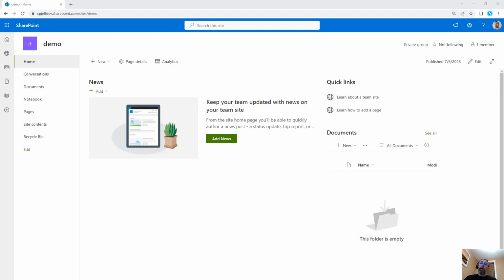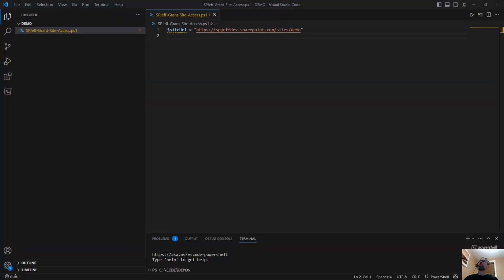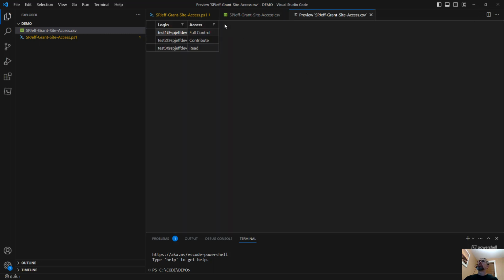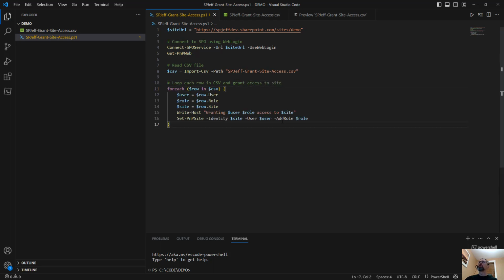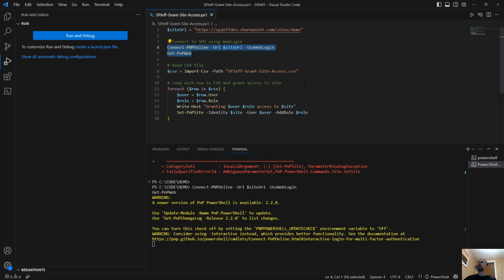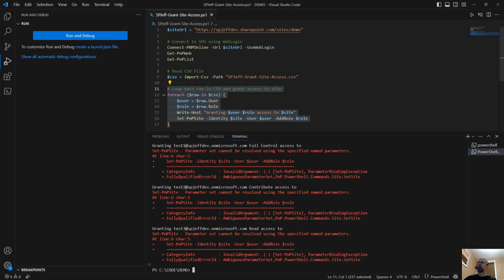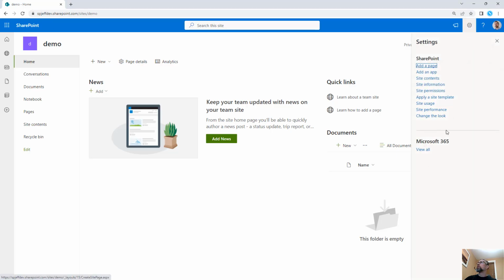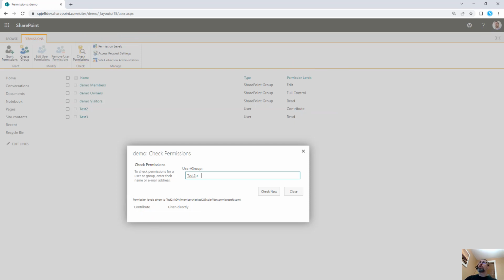End User PowerShell - Grant site permission to users with bulk CSV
Live coding demo to grant site permission to users with bulk CSV.   Available to any end user and does not require SharePoint tenant admin, site collection admin, or high level access.

Cheers.

POWERSHELL SOURCE CODE

Connect-PNPOnline -Url $siteUrl -UseWebLogin
Get-PnPWeb
Get-PnPList

$csv = Import-Csv -Path "SPJeff-Grant-Site-Access.csv"

# Loop each row in CSV and grant access to site
foreach ($row in $csv) {
    $user = $row.User
    $role = $row.Role
    Write-Host "Granting $user $role access to $siteUrl"
    Set-PnPWebPermission -User $user -AddRole $role